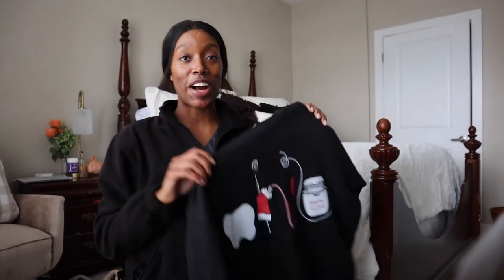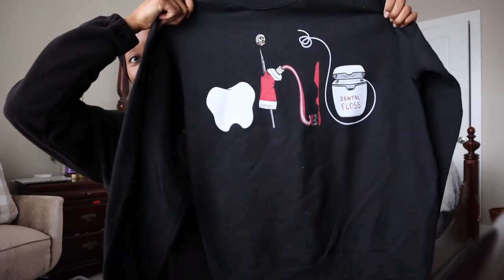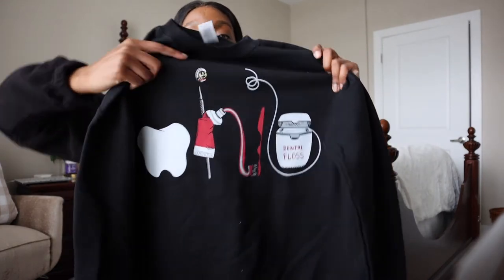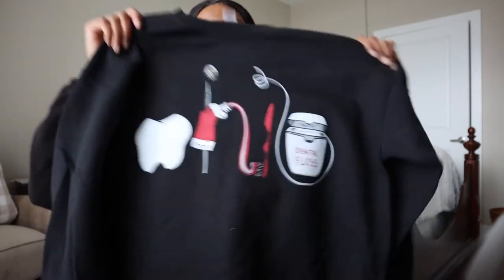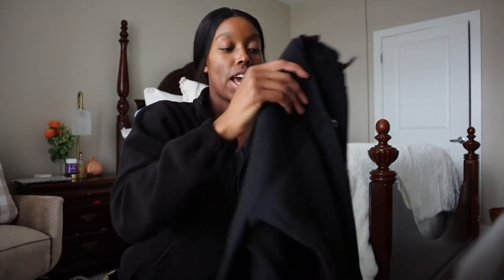Week in the Life of a Dental Student | dental school vlog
Happy New Year Everyone! For my first video of the new year, I bring you along the first week of the Spring Semester! We are really starting to get into the "dental" classes and I am so excited for this semester. For those of you who are new to my channel, I am a First Year Dental Student (D1) at Ohio State. I enjoy making videos to document my journey through dental school. I make vlogs centered around dentistry and lifestyle.

Nikkia